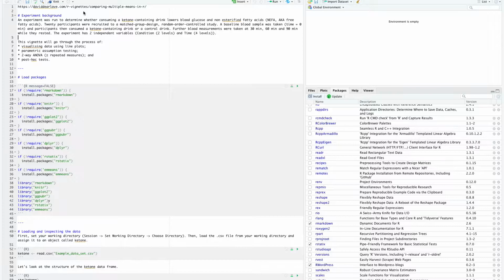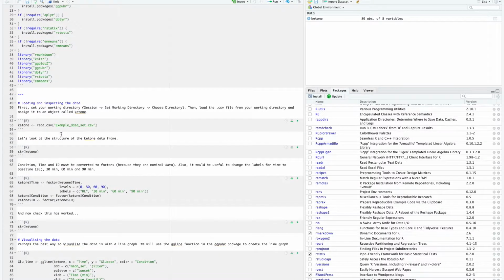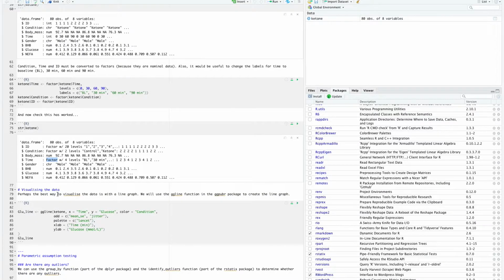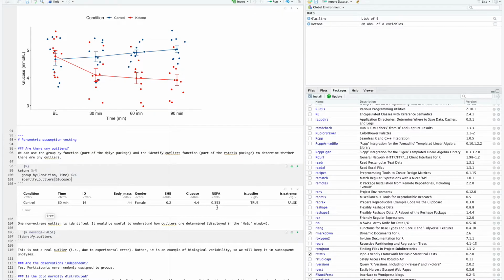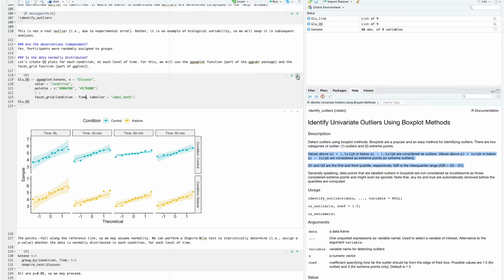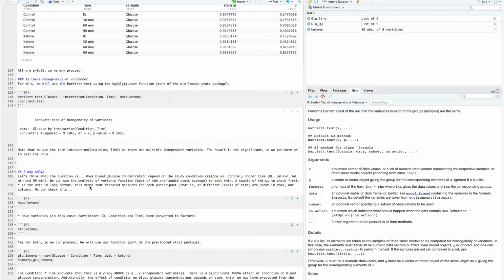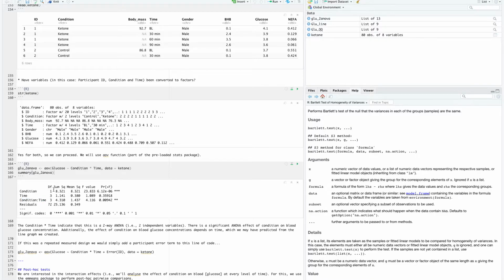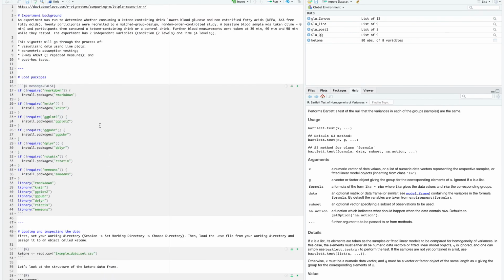Comparing multiple means in R: An easy-to-follow guide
00:00 Background
01:46 Installing and loading packages
04:46 Loading and inspecting the data
13:51 Parametric assumption testing
25:45 2-way ANOVA
34:05 Post-hoc testing